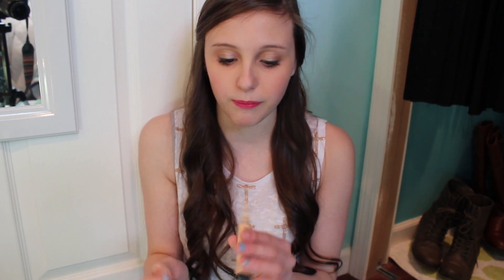April Favorites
What camera do you use and what do you edit with? I use a Canon Rebel T2i and film with the Sigma 30mm 1.4 lens.  I edit with Adobe Premiere Elements 12.